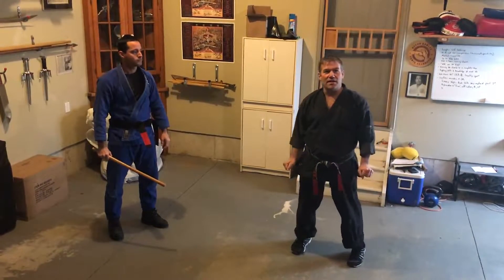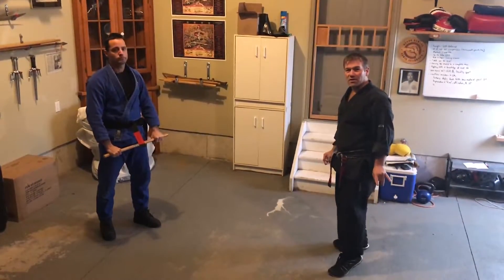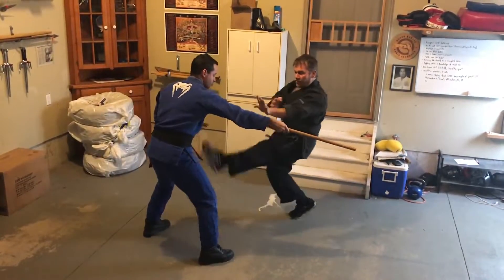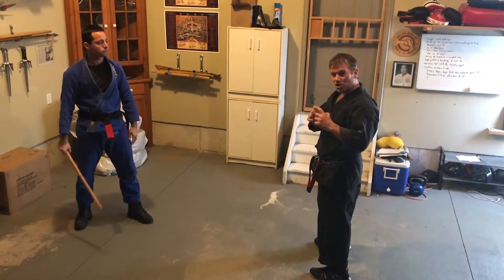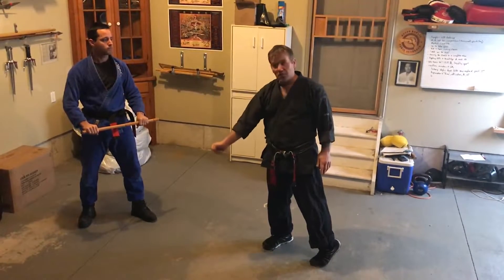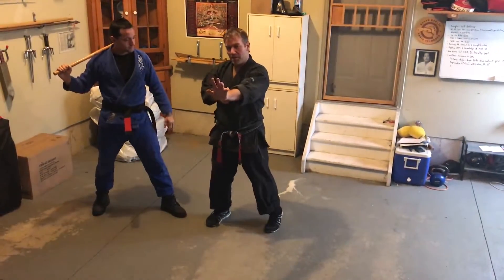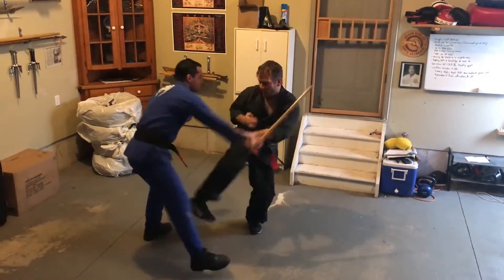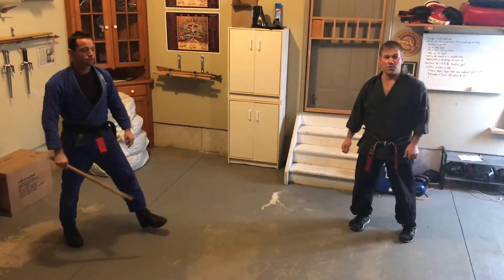KENPO Checking the Storm - Jamie Seabrook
Jamie Seabrook performing Checking the Storm, an American Kenpo Karate Yellow Belt technique.